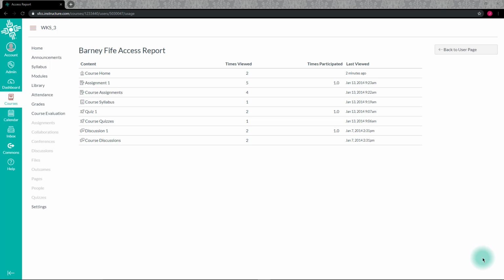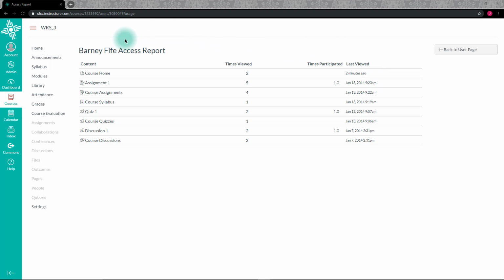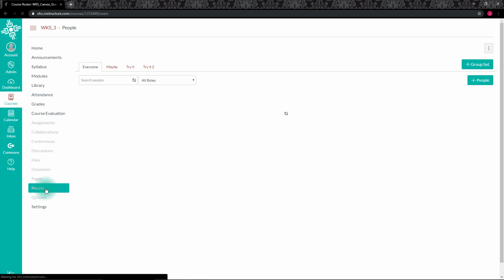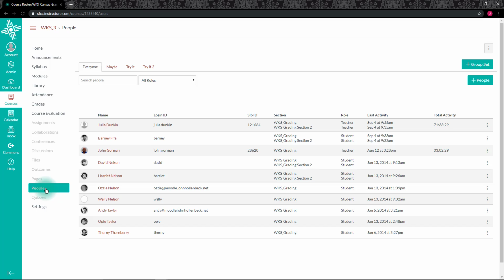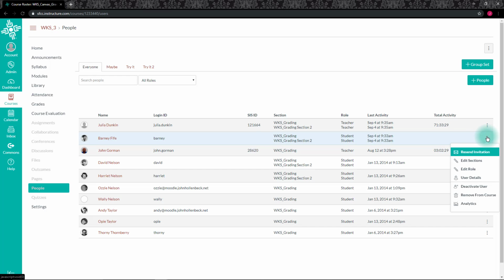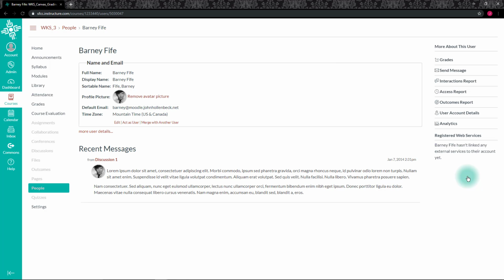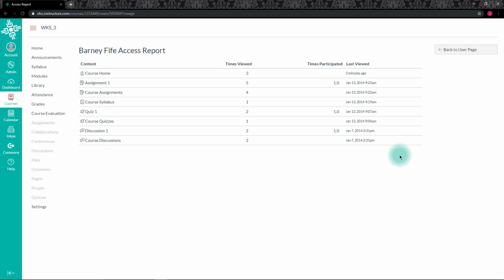Access Reports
Another video going over tracking student page-viewing activity in Canvas. Regards course behaviour specifically, instead of interactions. Please follow the link below for the written tutorial covering Access Reports.